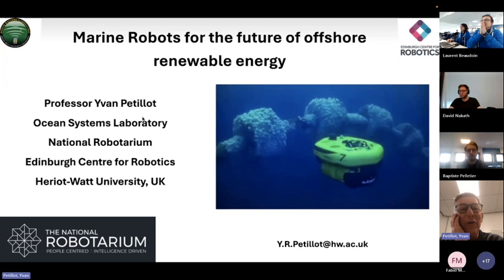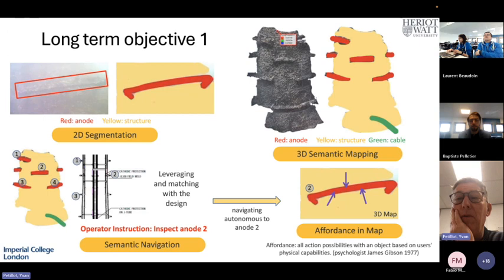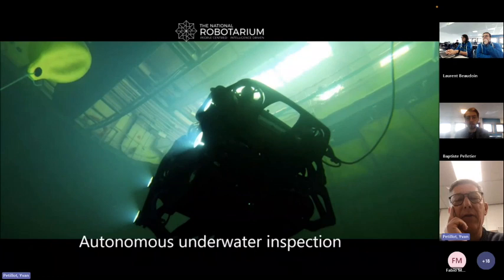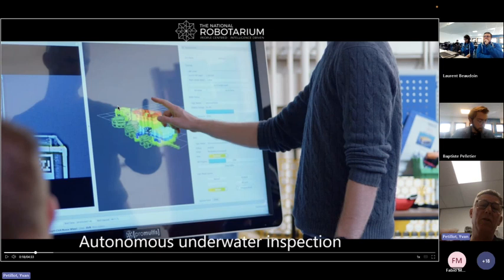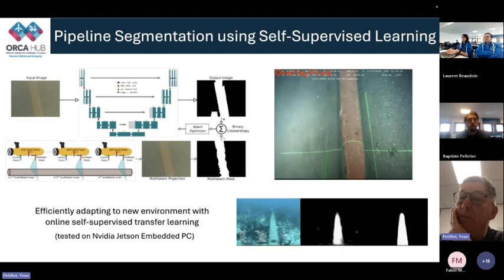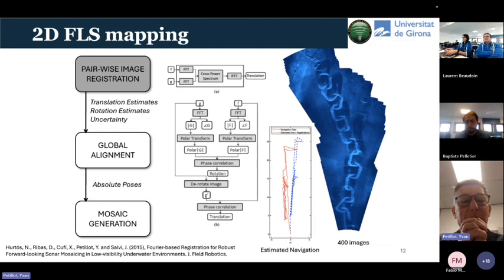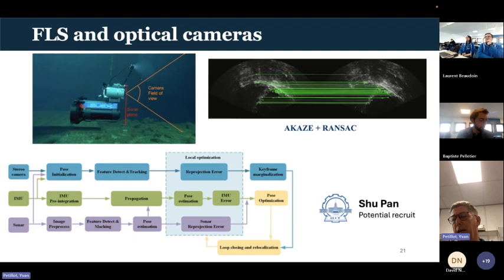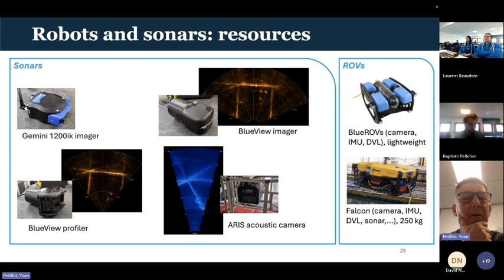Underwater robotics research at Heriot-Watt by Yvan Petillot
The Oceans Systems Laboratory at Heriot-Watt University has been involved in underwater robotics research for many years. We initially focused on vehicle design but since the early 2000 we have dedicated ourselves to advancing autonomy. We have developed methods for underwater exploration using AUVs and ROVs using live sensor processing to understand the environment and adapt the mission to keep the vehicle safe (obstacle avoidance) and ensure that the correct data is gathered. More recently, we have been interested in autonomous subsea inspection and manipulation for offshore assets with a particular focus on offshore renewable. In our talk, we will describe our historical achievements and current developments in this field, from sensor processing and mapping to Navigation and control as well as mission planning. We will also present briefly 3 projects we are involved in where these technologies will be applied.